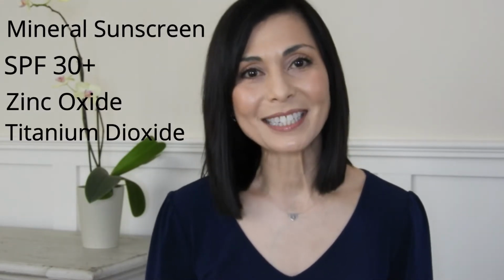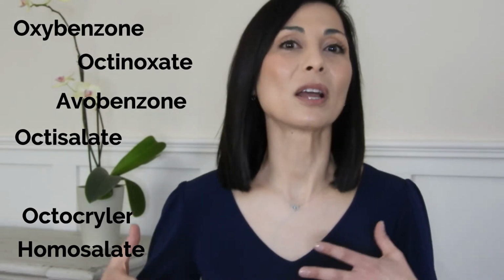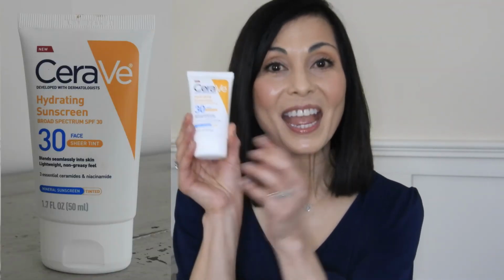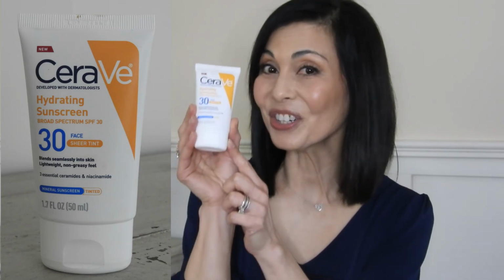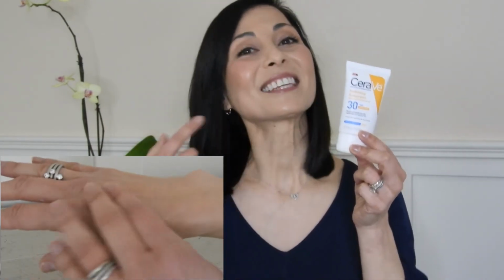Melasma: Mineral vs Chemical Sunscreen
"Melasma: Mineral vs Chemical Sunscreen" is a video to help take the guesswork out of which type of sunscreen is best for melasma. I share two sunscreens that I have been using recently that I highly recommend.

🎬 “Hats For Melasma: Put A Lid On It! - 5 things to look for in a sun hat”

The make-up I am wearing to cover my melasma during the filming of this video:
Foundation: Kristopher Buckle- TRIPLICITY® Perfecting Foundation Stick; Light Warm
Concealer:  Bye Bye Under Eye Concealing Pot by ItCosmetics (Unfortunately, discontinued by ItCosmetics) Recommend alternate:  Shiseido Spotscover Foundation

🔷 investinyourface 🔷
I am a Registered Nurse. I have Fitzpatrick skin type IV and have been living with melasma for several years. My melasma is primarily on my cheeks and  sides of my face, and above the lip area. All my reviews and opinions are based on my own experience with melasma.   I strive to provide accurate information and quote credible sources. One of my goals with starting this channel is to be able to share melasma managing tips that I have learned along the way to others with melasma. Also to provide a platform for anyone with melasma to share their stories, experiences, treatments, etc. Let's share, support, and invest in your face.

-This video is not intended to provide diagnosis, treatment, or medical advice. Please consult with a physician or other healthcare professional regarding any medical or health-related diagnosis or treatment options. Information on this YouTube channel should not be considered as a substitute for advice from a healthcare professional. The statements made about specific products throughout this video are not to diagnose, treat, cure, or prevent disease.